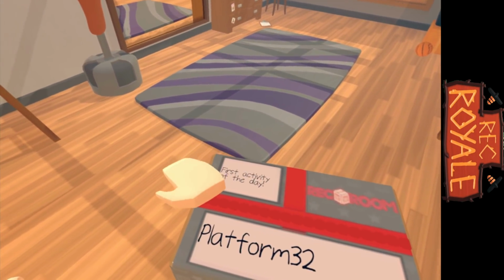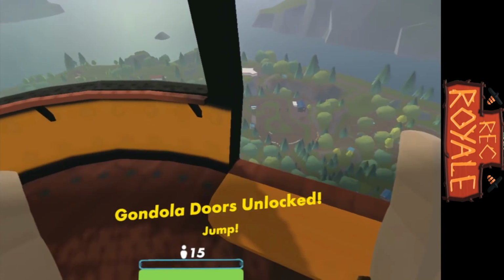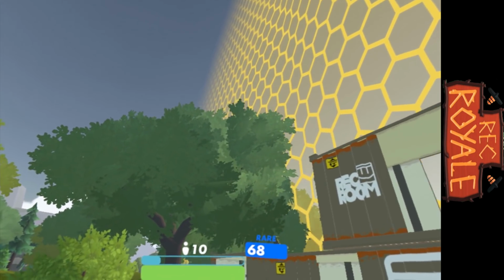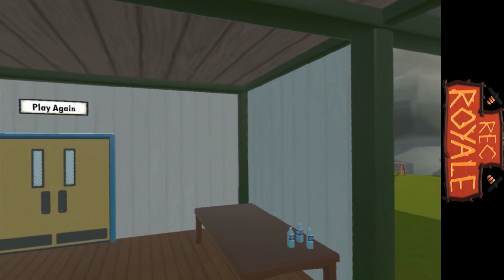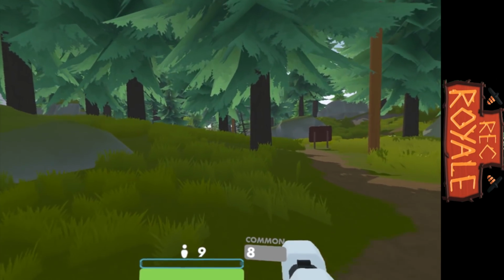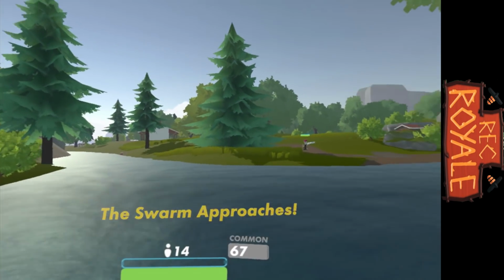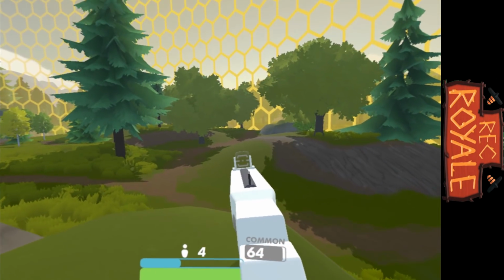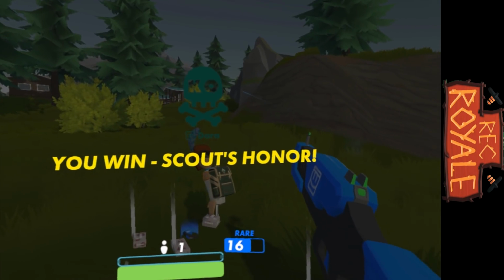Let's Play Rec Royale - Ian's VR Corner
On this week's Ian's VR corner, Ian tries out Rec Royale and Rec Royall.
 Rec Royale gameplay is a free Virtual Reality Battle Royale game from the makers of Rec Room that combines VR with a Fortnite-lite style VR game. Check out Rec Royale solos and Rec Royale squads gameplay as Ian battles it out in VR to be a winner, winner, VR dinner!